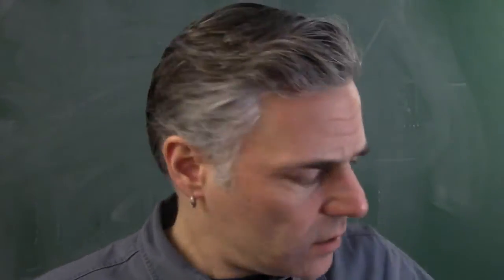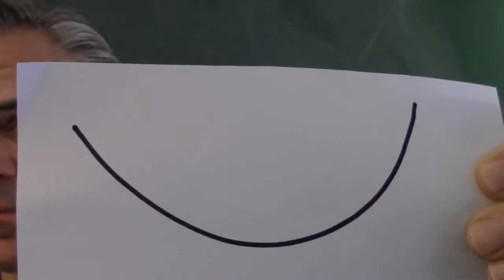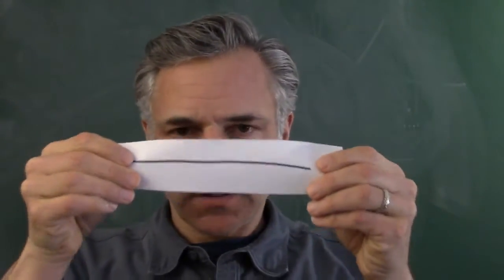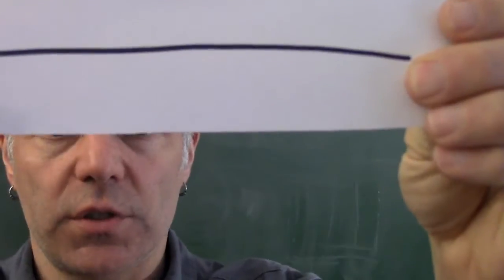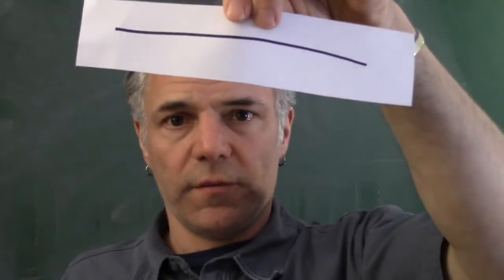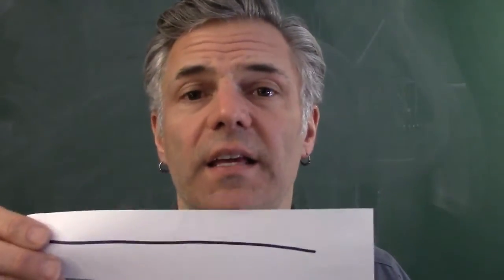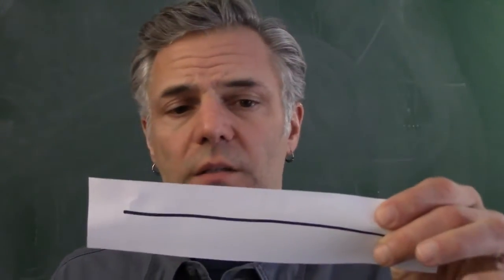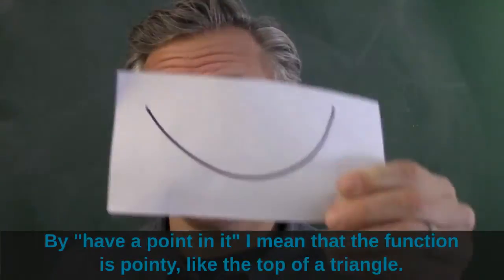Dynamical Systems And Chaos: Renormalization